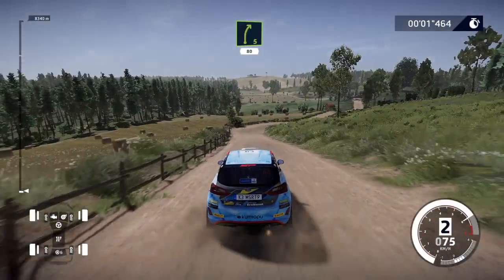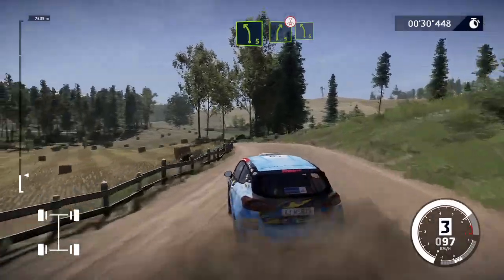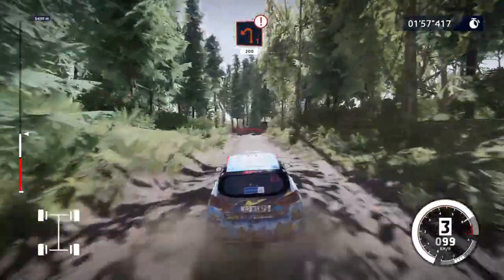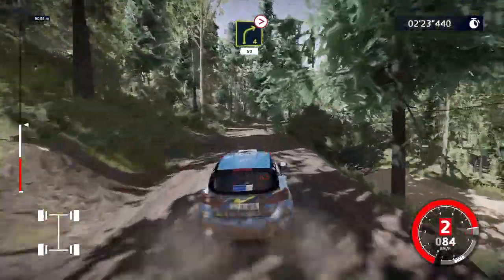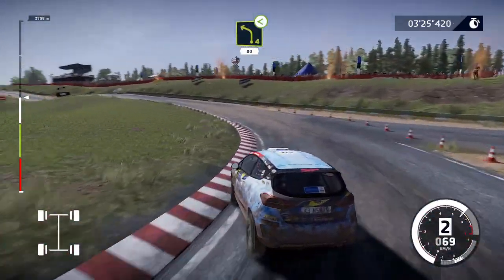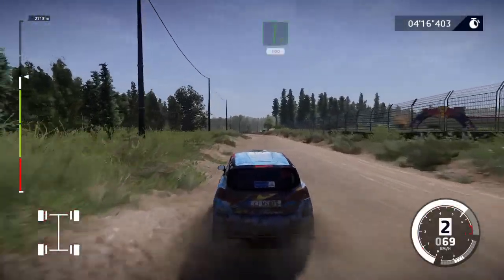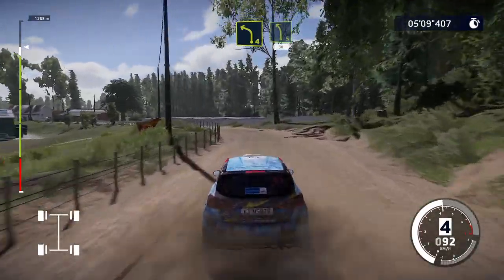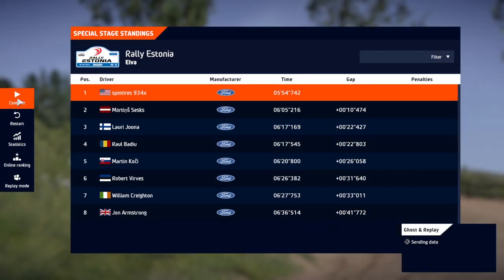WRC 10 FIA World Rally Championship - Estonia Short Rally Part 1/3